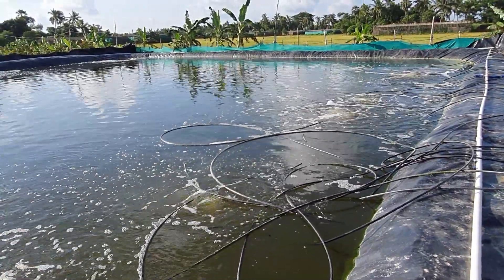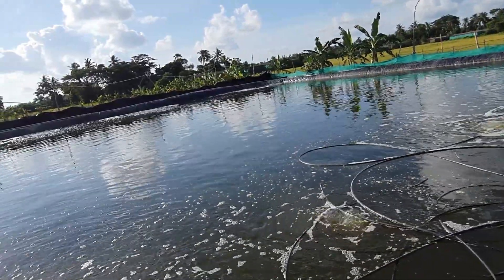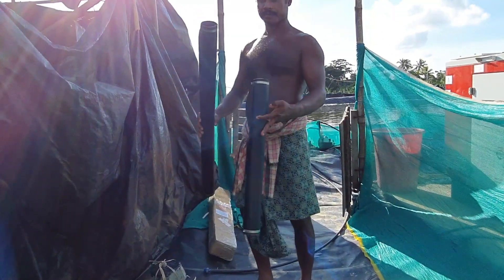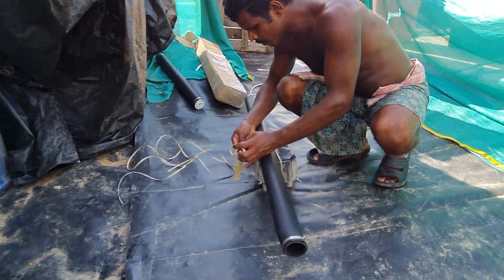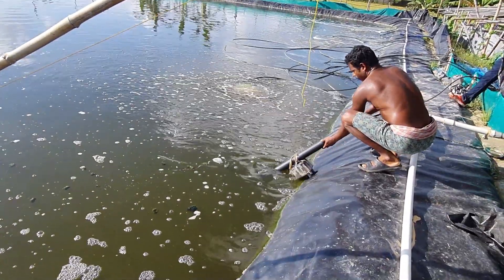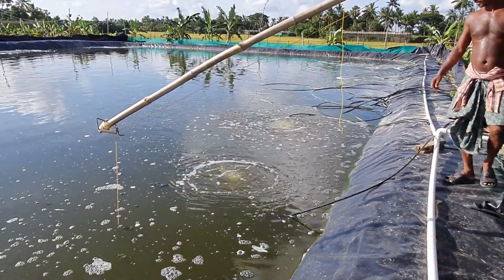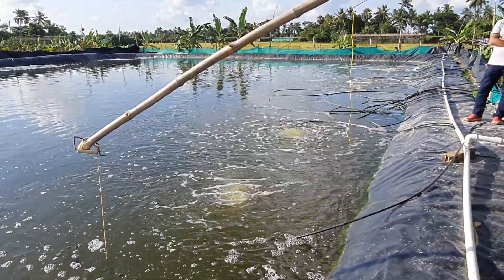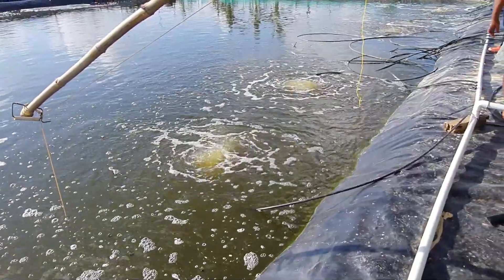Membrane Diffuser Vs AirOxy Spider Aeration For Biofloc System Vannamei Shrimp Farming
This video is about the comparison between Membrane Diffusers and AirOxy Spiders in Biofloc System. If you are planning to buy either one of these products definitely this video is going to help you. Please watch this video till the end and share your thoughts.